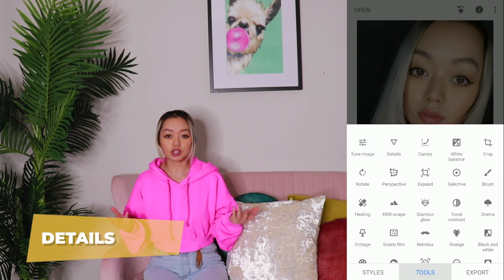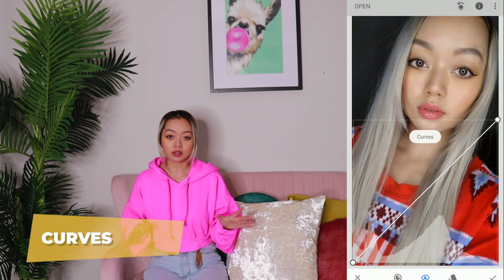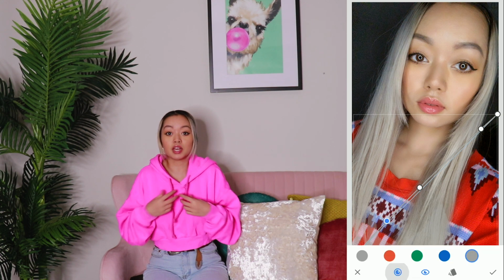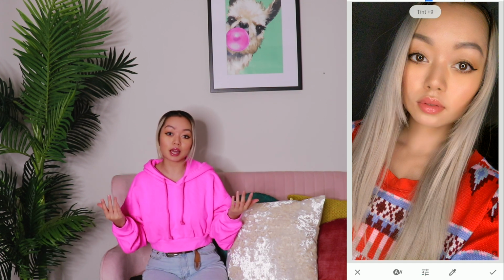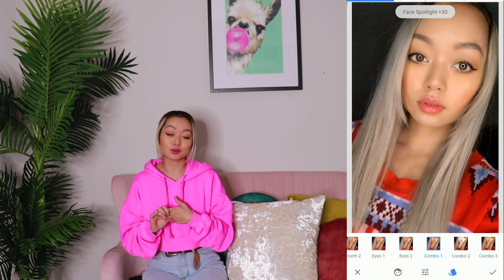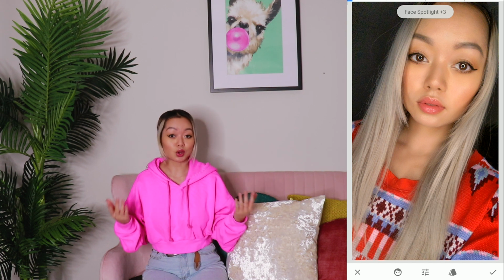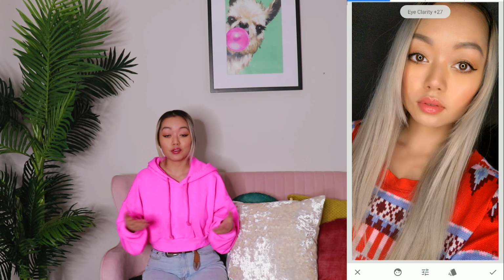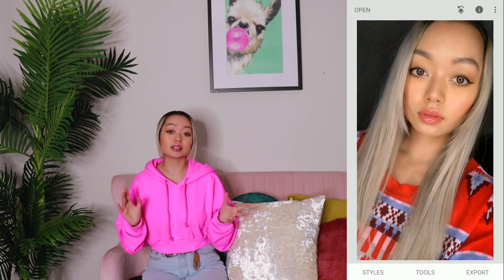HOW TO: EDIT LIKE RACHEL TEE TYLER IN SNAPSEED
I've gotten a few requests for this tutorial, so hope you enjoy it!

OTHER SNAPSEED TUTORIALS
- PART 1: How to Edit like a Pro in Snapseed in 7 Steps (YAY FOR 1M VIEWS)

- BTS 방탄소년단 '작은 것들을 위한 시 Boy With Luv feat. Halsey - Snapseed Editing Tutorial

MUSIC CREDS
- Dj Quads

Okay, baiiii.